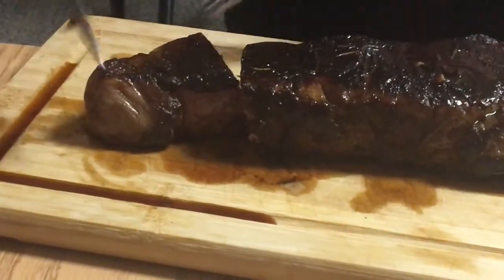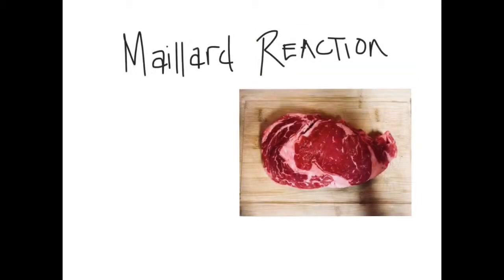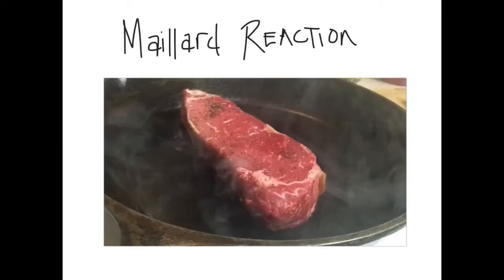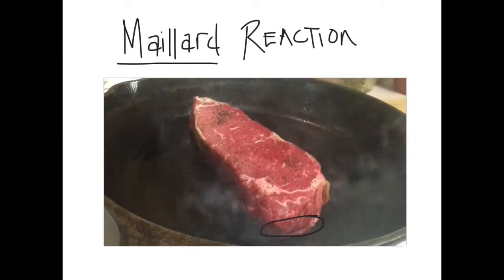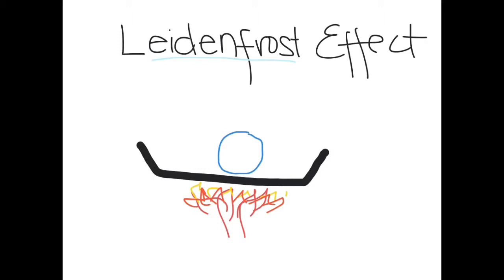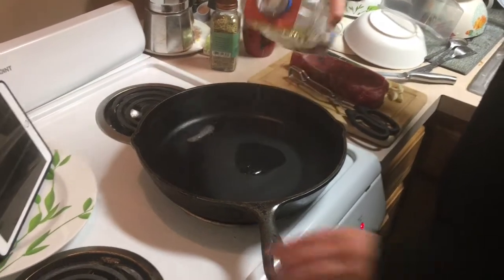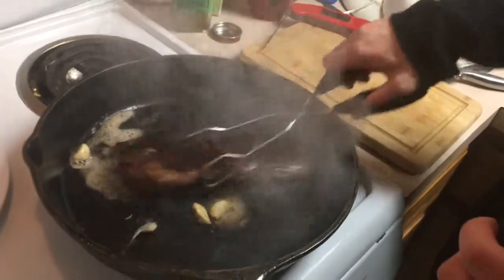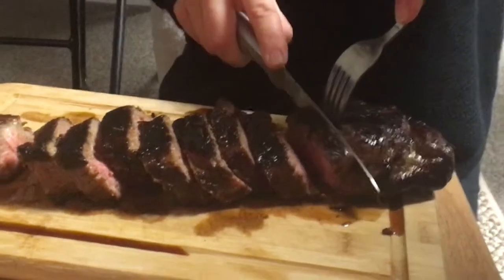The science of the perfect steak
Applied Food Science & Engineering student Fern Morrison shows us some of the chemistry behind the best grilled steaks.  Yum.